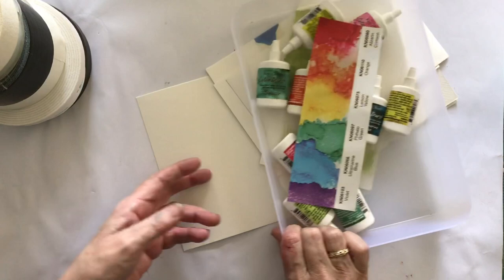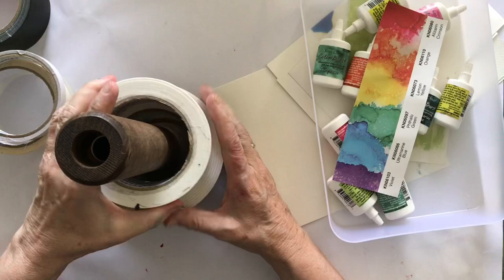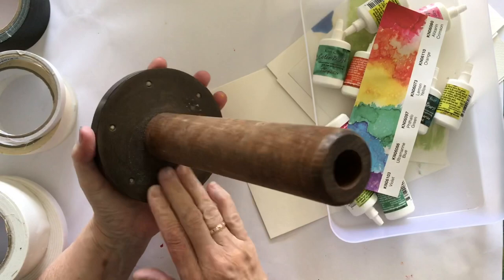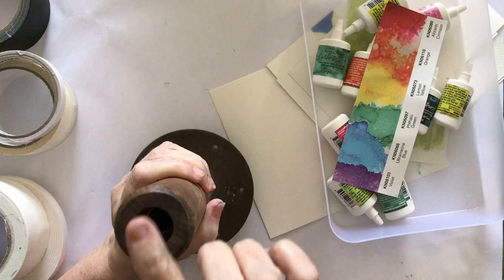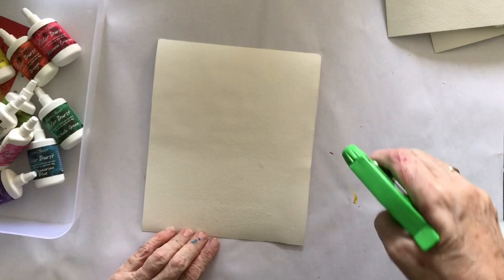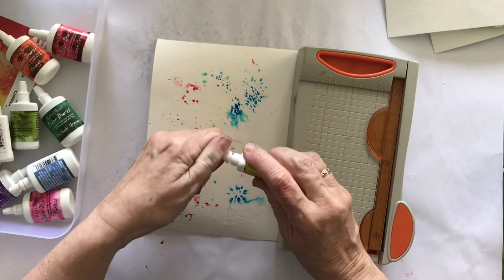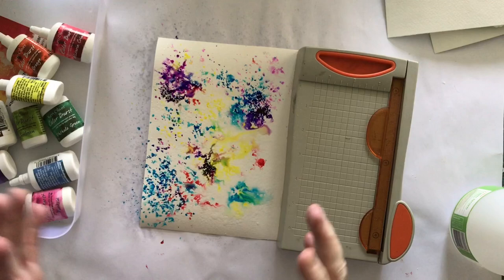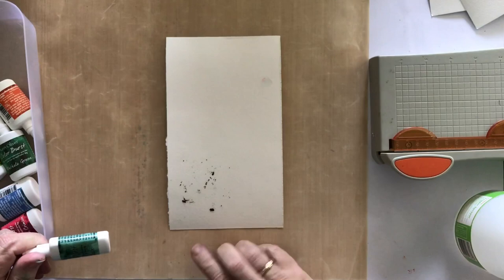Storage Solutions & Ken Oliver's Color Bursts.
Two different ideas in today's video. Firstly, a look at clever storage solutions for your craft room. The second part is a review of Ken Oliver's Color Bursts.
I post videos on Tuesdays, Thursdays and Sundays
Australian EST (GMT+10)